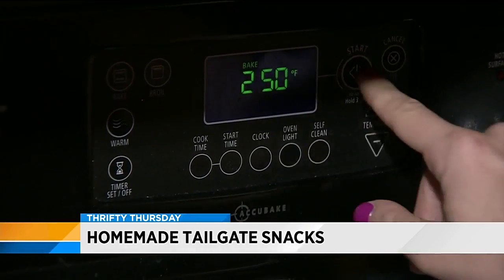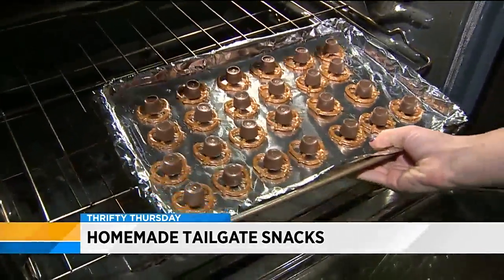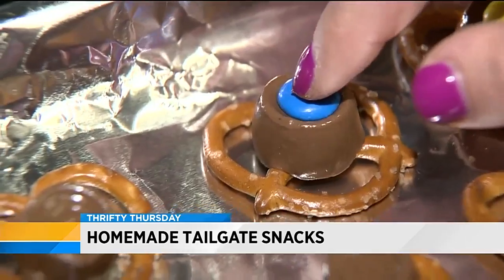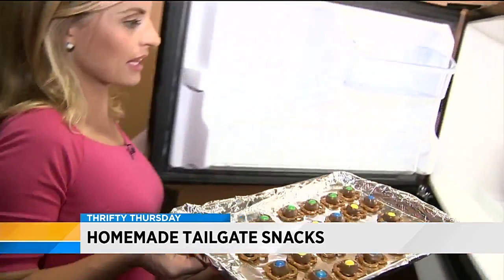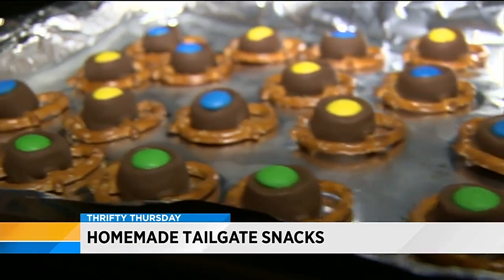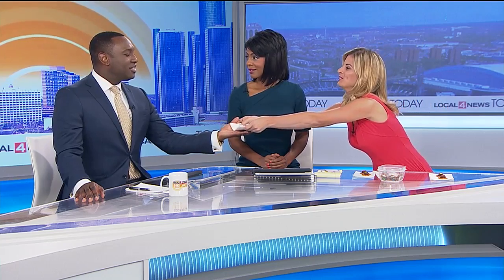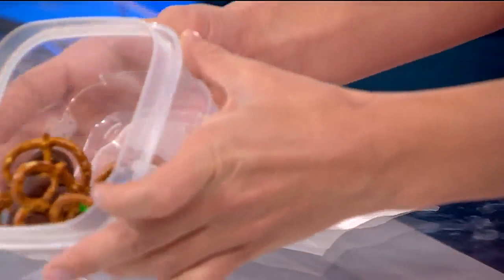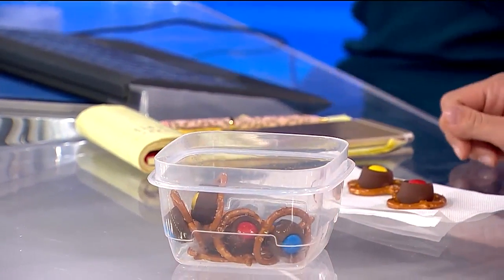Thrifty Thursday: Homemade tailgate snacks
Watch here.